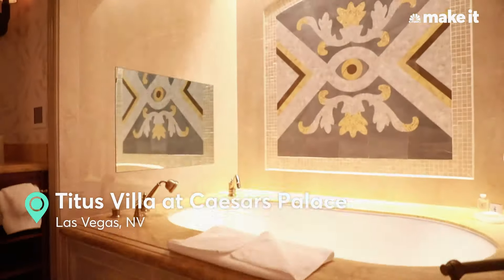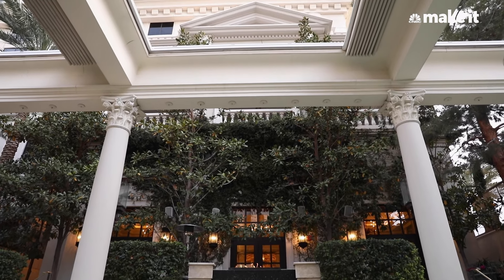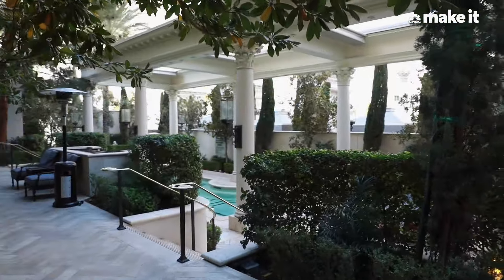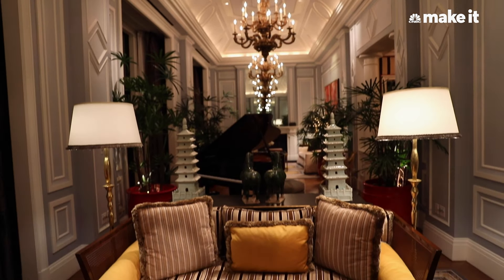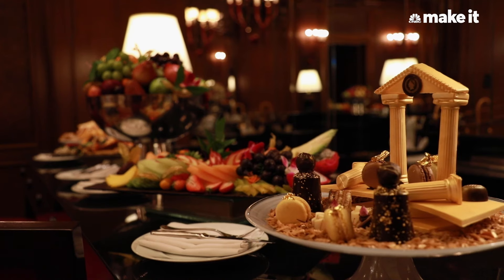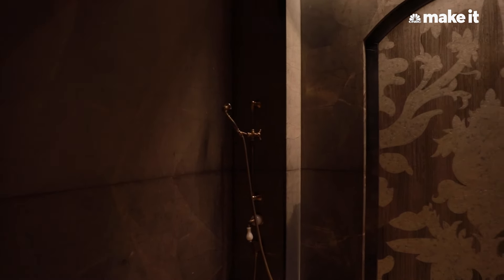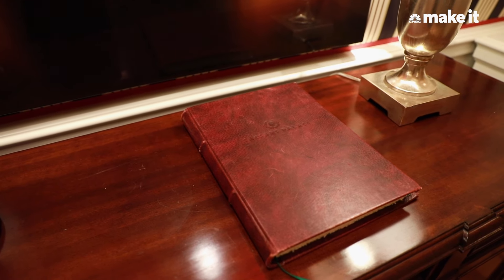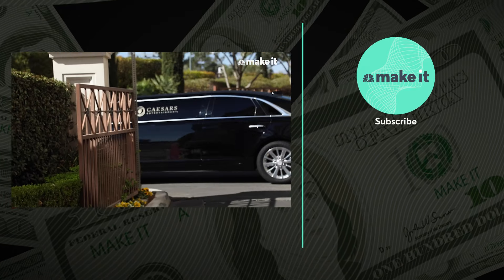Staying In A $30K/Night Villa At Caesars Palace In Las Vegas | Unlocked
The Titus Villas has hosted some of the biggest names in the world and we got to take a look at the level of luxury they enjoy during their stay. From an outdoor pool to butlers on-call 24 hours a day, the amenities are endless for those willing to pay the price of $30,000 a night.